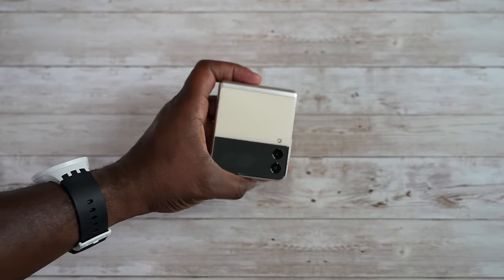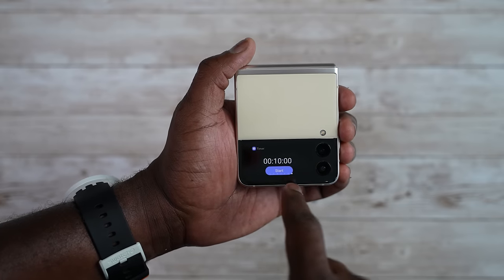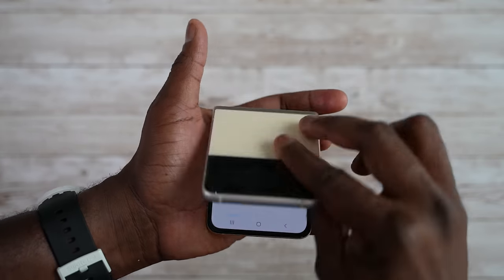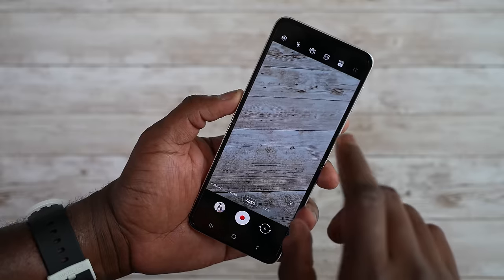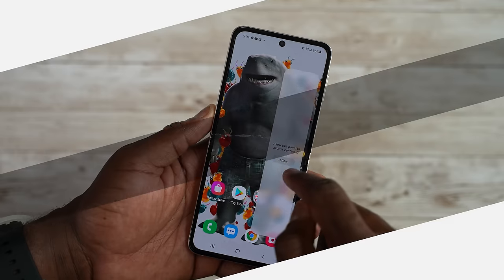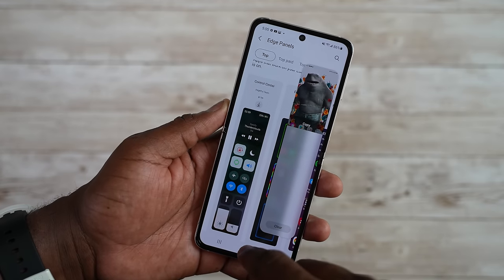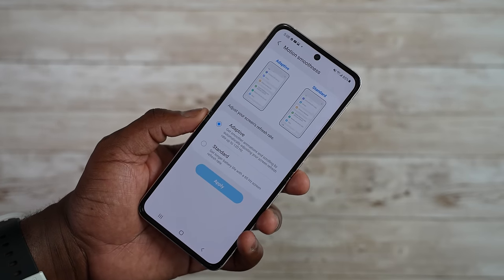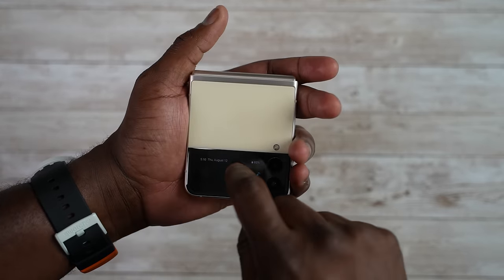Samsung Galaxy Z Flip 3 Trick & Tips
The New Galaxy Z Flip 3 brings a few new surprises. here are some tips and tricks to what the device can do.